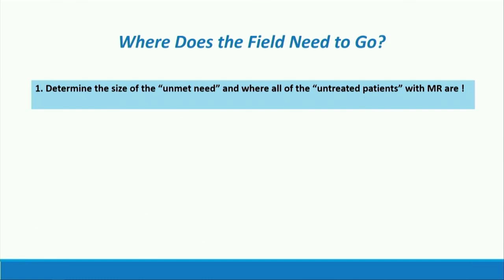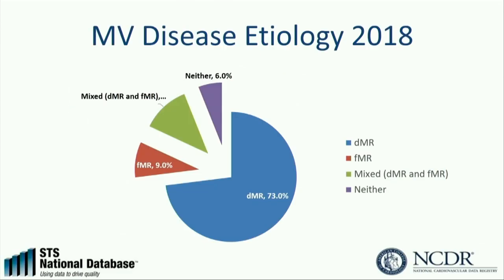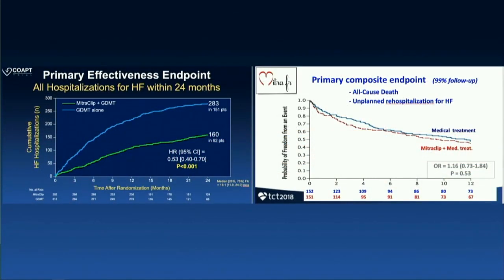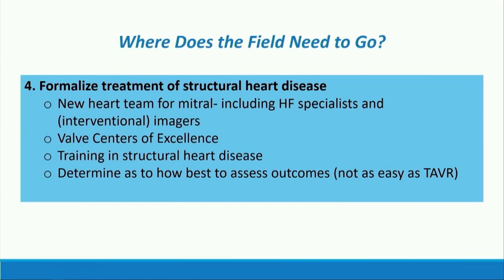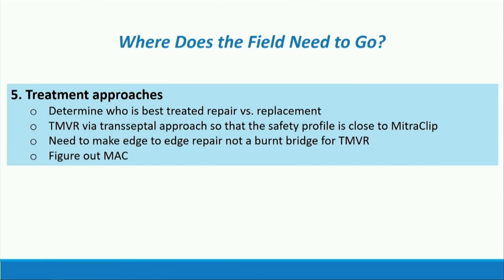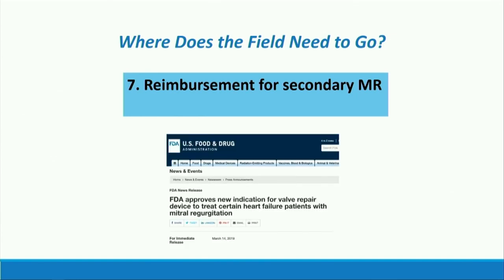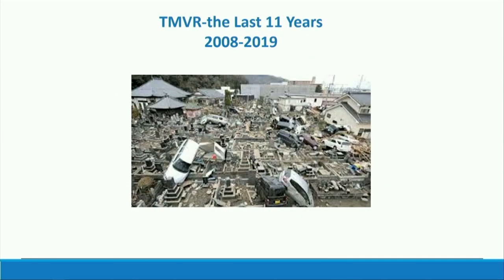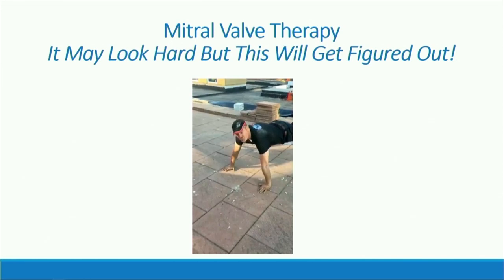CVI 2019_Thursday 7/18_ Breaking Boundaries with Mitral Valve Therapy_Michael Mack, MD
Track: Structural Heart
Presentation title: Where does the field of transcatheter therapy need to go?
Presenter: Michael Mack, MD